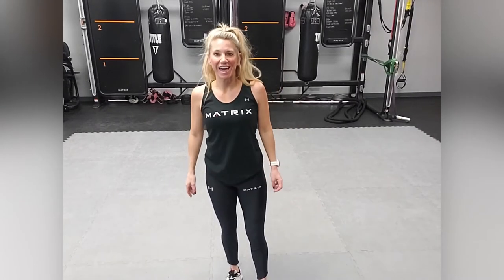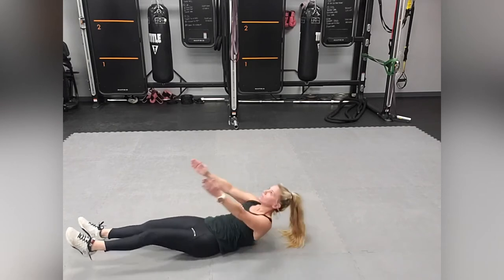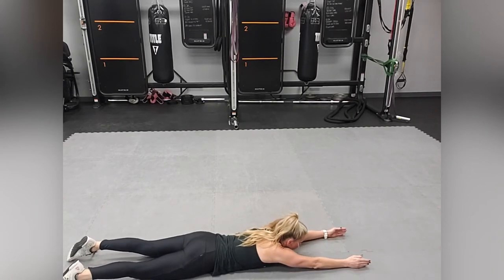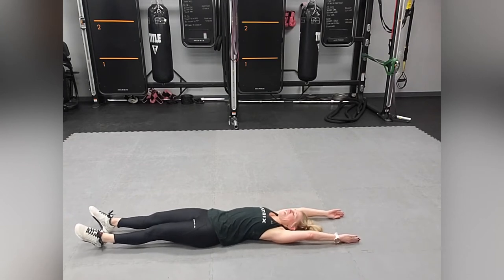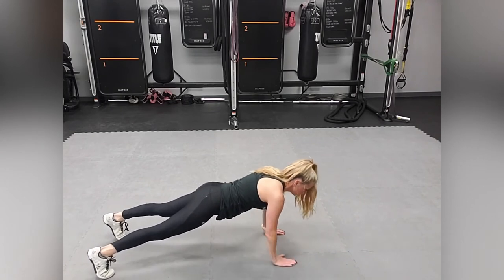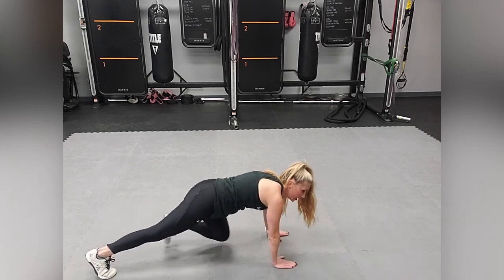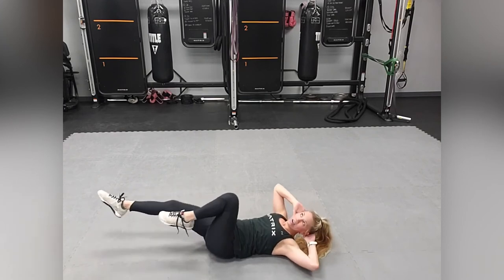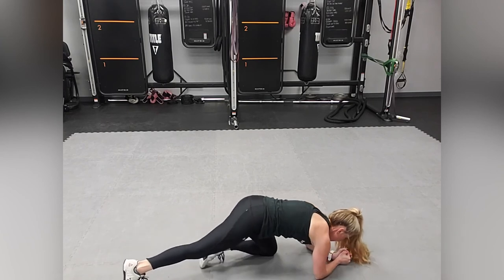STAY FIT AT HOME with Khristie - ABS & BACK workout (EN)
Tijd om jouw CORE & BACK op de proef te stellen, samen met Global Master Trainer Khristie. Enjoy!